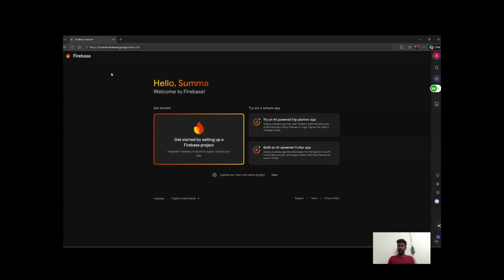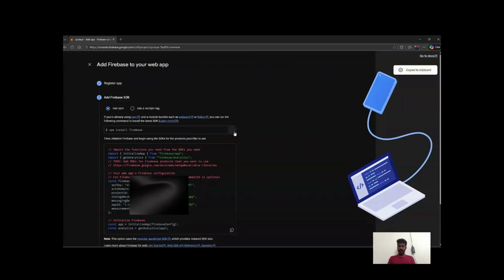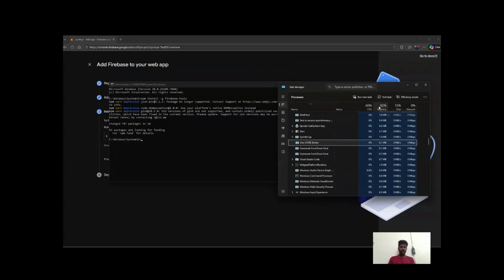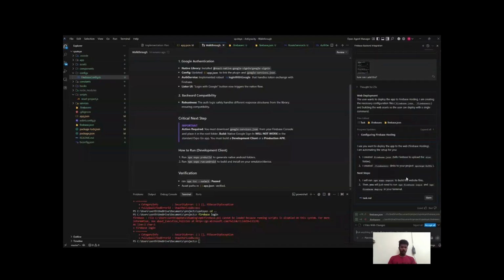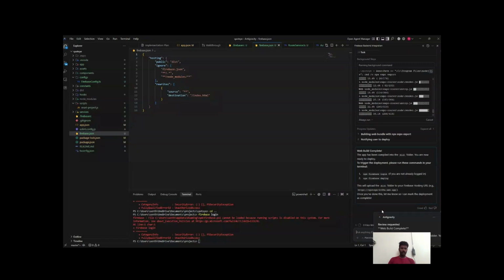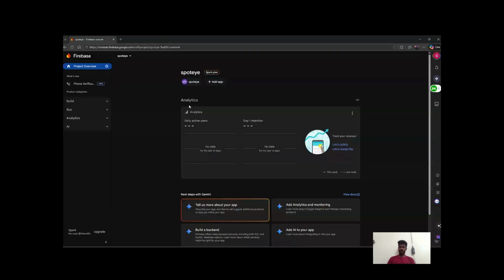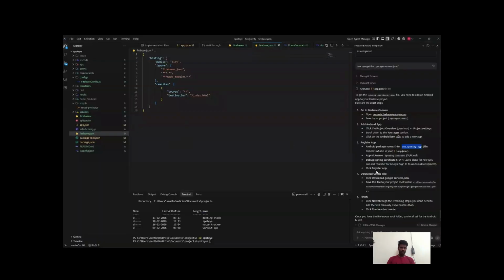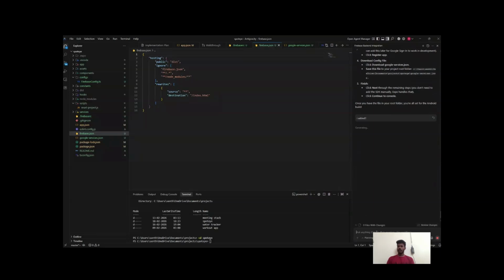How to Set Up Firebase & Connect Your App | Startup Journey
Welcome back to The 1PM Founder!
​In today's video, I’m walking you through the complete process of setting up a Firebase project and connecting it to our app, Spot Eye. If you've ever been confused about how to grab your API keys or download your google-services.json file for Android and Web, this step-by-step guide will clear things up.
​I also take a moment to share some real talk about my solopreneur journey. With college ending soon, I reflect on the challenges of building PS Technologies completely solo, the importance of networking, and my thoughts on building a company entirely with AI.
​In this video, I cover:
✅ Creating a new project in the Firebase Console
✅ Registering Web and Android apps in Firebase
✅ Using the Firebase CLI to log in and deploy
✅ Downloading and placing the google-services.json file
✅ The reality of building a startup alone as a college student
​Join the journey: